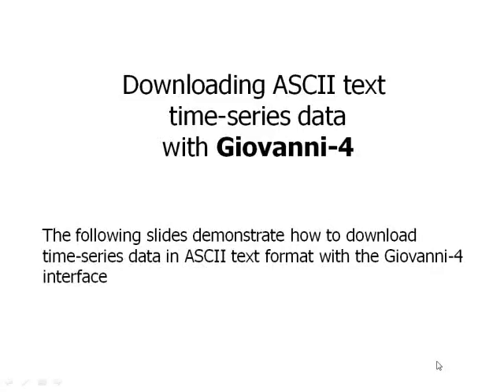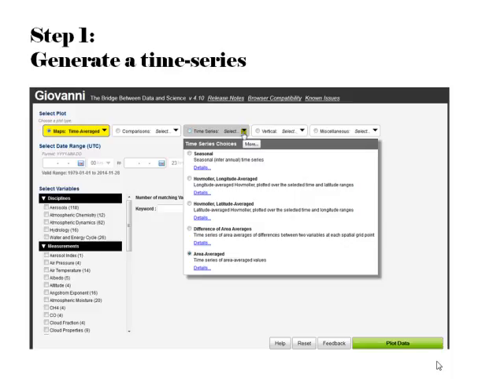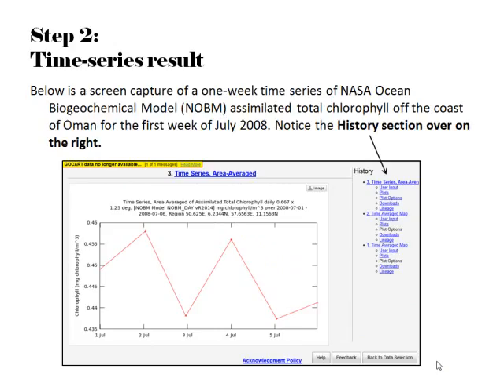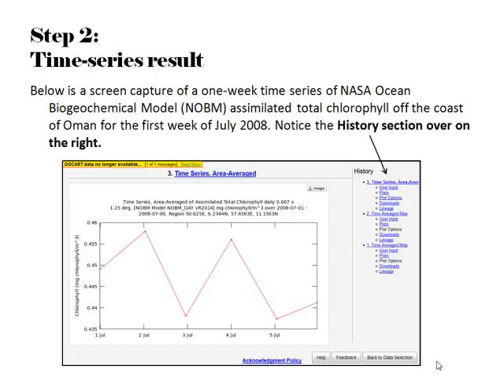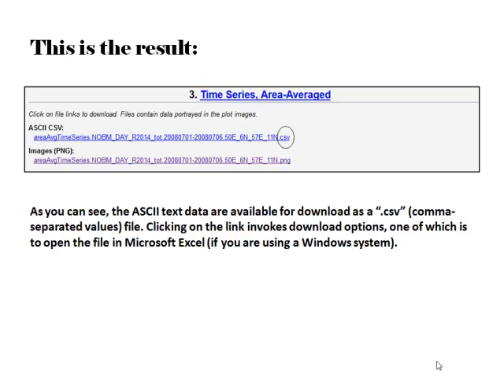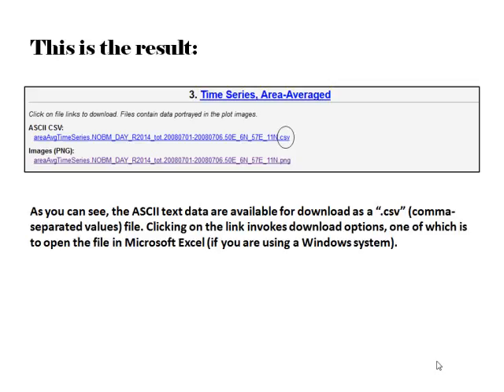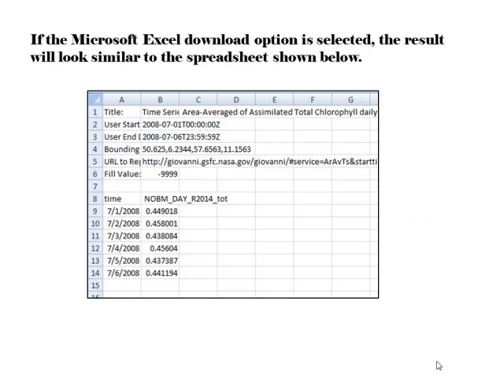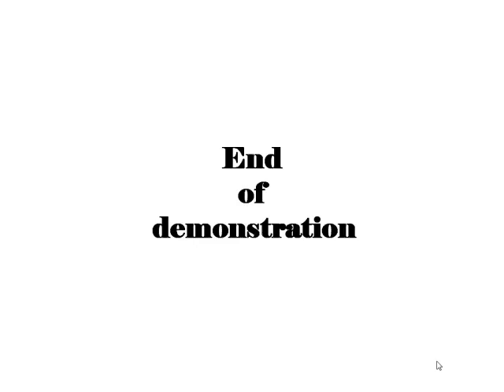Giovanni-4 Help Video: ASCII text time-series data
This video describes how to download the ASCII text format data values for a Giovanni-4 time-series plot.